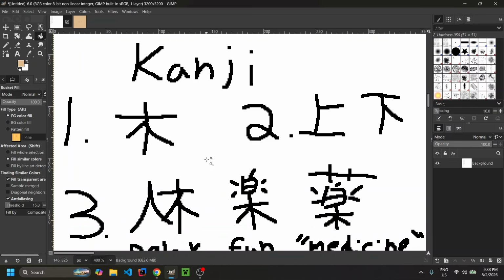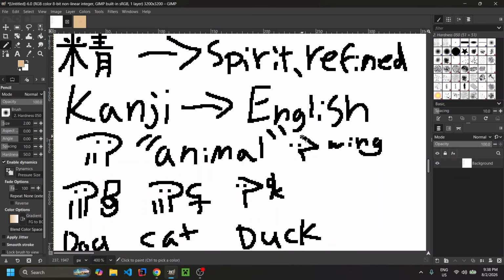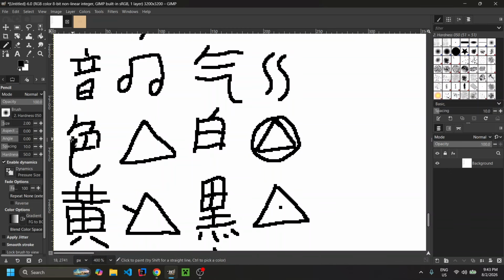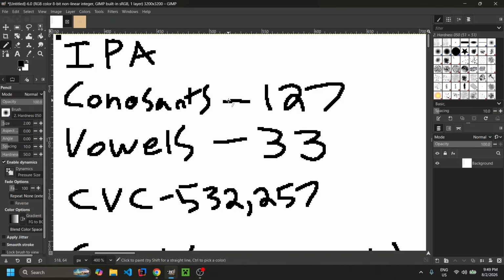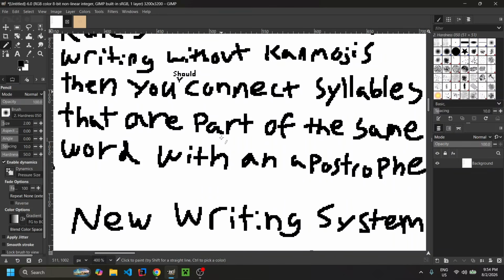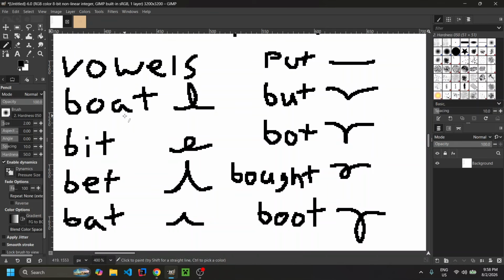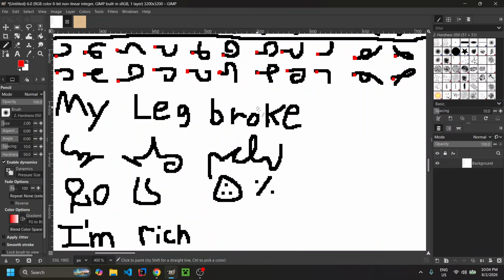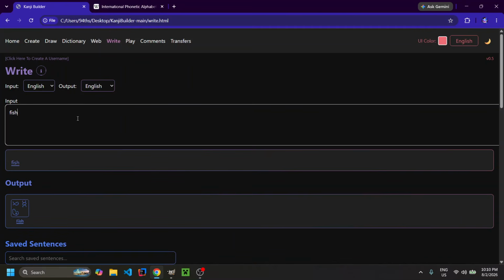A Writing System That Everyone Can Read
This is a self made project, so I'm responsible for all the bugs, features and future development, so feel free to try it out and give me any feedback that you wish :)

This Apps #1 Purpose is to make a universal writing system by applying easy to write and read symbols that are consistent across all languages, allowing you to read a language without ever learning it.

here are places that you can send me money if you want to :)